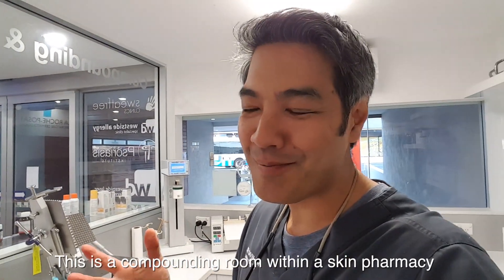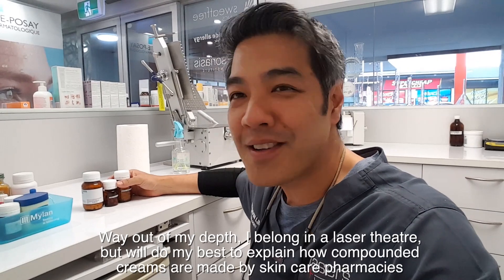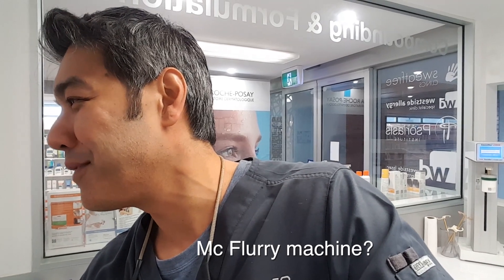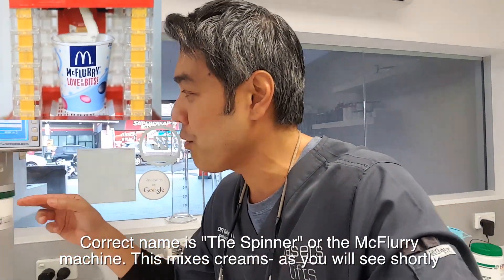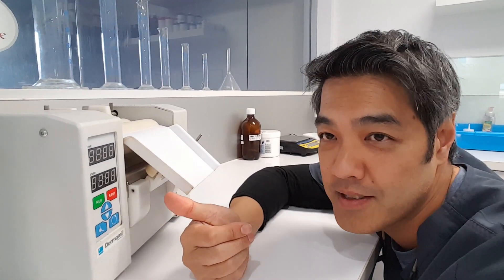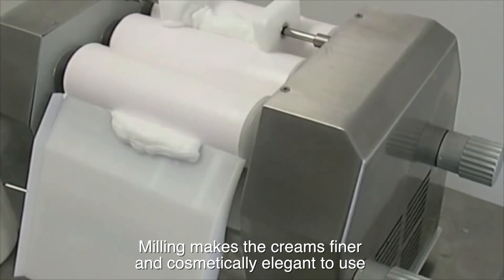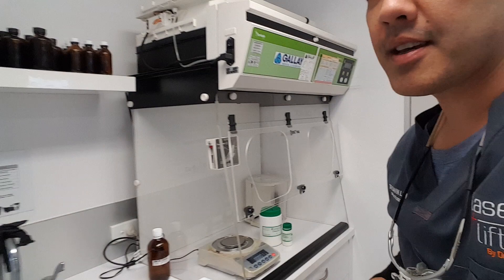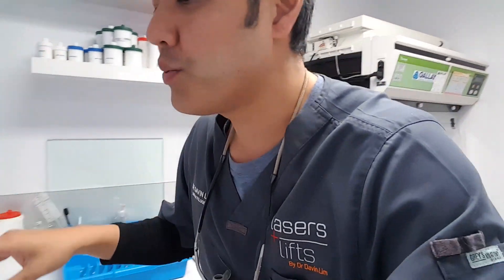Best skin care formulation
Lasers and Lifts – more on skin care procedures and conditions

Realself reviews – if you want to know more about me

Custom creams, gels and lotions are known as compounded formulations. These are all made up specific to your skin type, skin condition, skin sensitivity and any underlying skin condition. All dermatologist have the knowledge to cook up these special bespoke creams, hence writing a bespoke skin care for you and you only.

In the world of aesthetics some of my ‘secret’ formulations include-
High strength super vitamin a in a retinoic acid base. These include tretinoin at 2%, - that's 20- 50 times stronger than prescription creams, and at least 200 times stronger than over the counter Retinol. Obviously for legal reasons, please don't ask me to write this prescription for you. At this strength, your skin will peel for a few days. This forms my special peel known as the VITA or Vitamin A peel. I formulate this for my skin type, and use this once every 4-6 weeks to freshen up.

Bleaching creams. I treat at least 4-6 cases of melasma or hormonal pigmentation on a daily basis, and I formulate creams that contain HQ and vitamin C. Vitamin A can also be added, depending on how high the HQ concentration is, and how sensitive your skin is. I alternate HQ with other pigment reducing creams including AHA or glycolic acids

Anti-acne or black head creams. I do not treat cases of acne anymore, but only acne scarring, however for the odd case when I can see acne, I may formulate lotions that contain BHAs or salicylic acid, in combination with naturally forming thyme. Thyme is a natural antibacterial plant that can help kill p.acnes- the bacteria implicated in acne and blackheads-zits.

Numbing creams, - my favourite is the BLT, and no, its not the bacon lettuce and tomato but the Benzocaine, Lidocaine and Tetracaine. BLT works within 3-5 minutes, but can only be used in small areas. I use this prior to fillers in the lips, but also to reduce the pain of subcision, and fractional lasers to acne scars.

Anti ageing creams. My favourite ingredients include Vitamin A. This stimulates collagen, and increases cell turnover, reducing pigmentation. Vitamin B, or niacinamide, Vitamin C or ascorbic acid. Vitamin C is a powerful anti-oxidant. I also mix AHA or glycolics, or even Lactic acids with my formulations. Once again please do not request any prescriptions, as we need to obtain a history and real live examination of your skin before formulation- this is the basis behind compounding.

Rosacea creams- my favourite creams post laser are compounded solutions of sodium sulfacetamide and BHAs- these can act as anti-inflammatory compounded creams. I vary the concentration depending on the severity, response and skin sensitivities.

My practice is laser and procedural dermatology, - compounded creams maybe prescribed after a laser or filler procedure, or prior, such as in cases of melasma or prior to performing laser resurfacing in Ethnic skin types. This reduces the chances of PIH or skin colour changes.

Dr Davin Lim, Brisbane Dermatologist. Australia. for my blog and more educational videos.